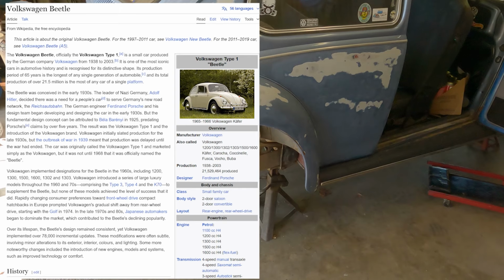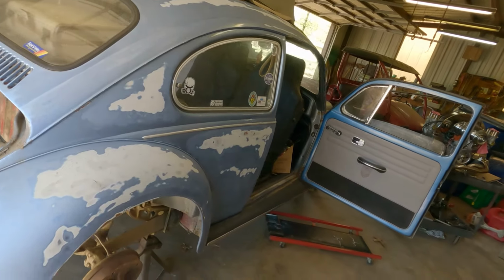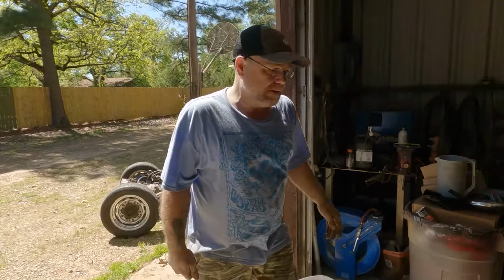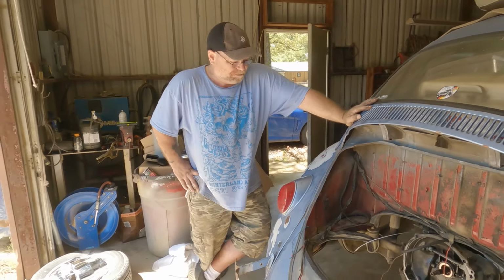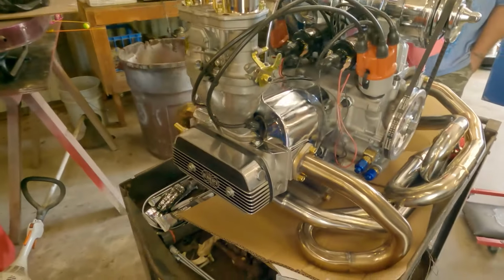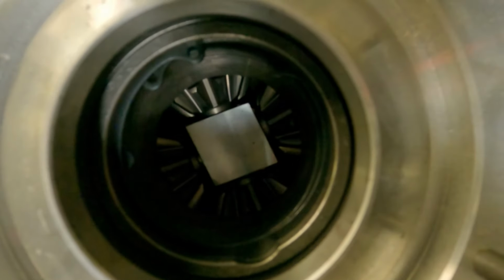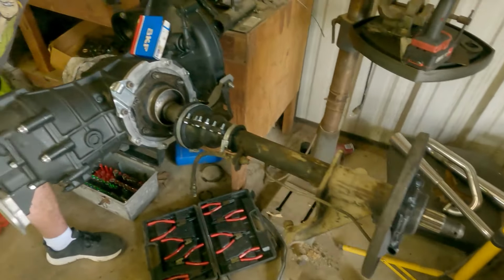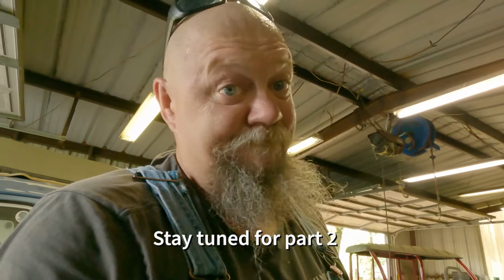Emily's radicial new life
Emily a 1967 Volkswagen Beetle gets a spicy new power plant and billet trans with lots of upgrades along the way.